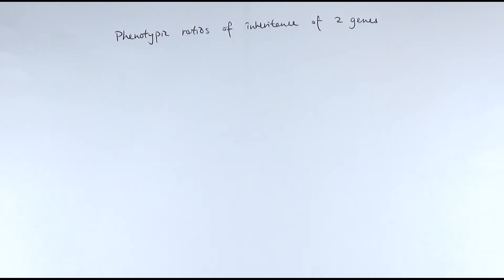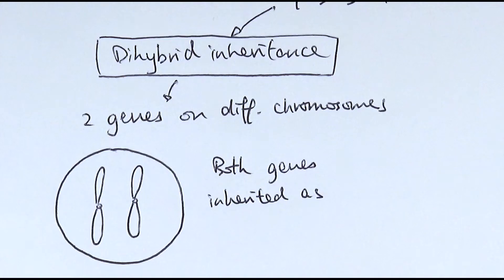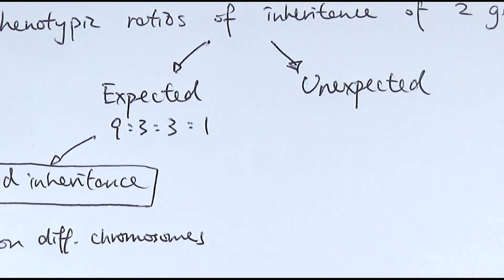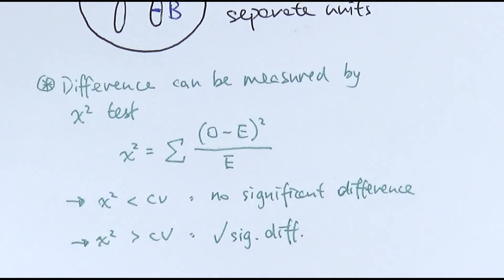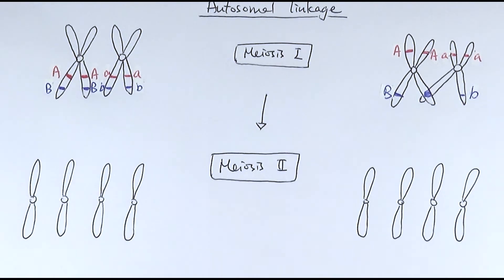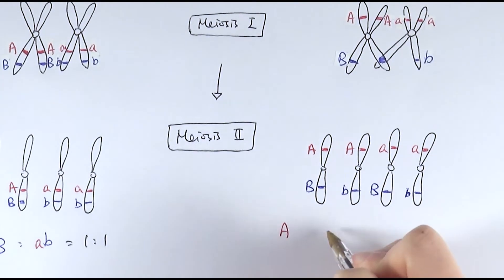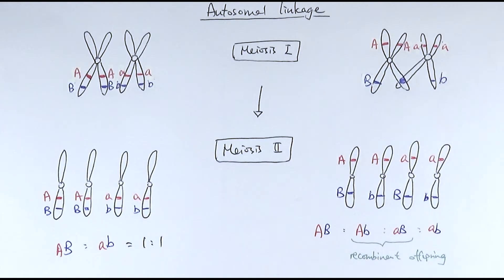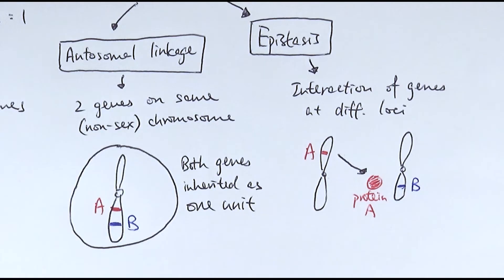A2 Biology - Phenotypic ratios (OCR A Chapter 20.4)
Phenotypic ratios of the inheritance of two genes can be different from expected due to autosomal linkage or epistasis. Here we look at how we might interpret the ratio, to distinguish if they're as expected or different, and try to explain the two reasons for the ratio to be different.